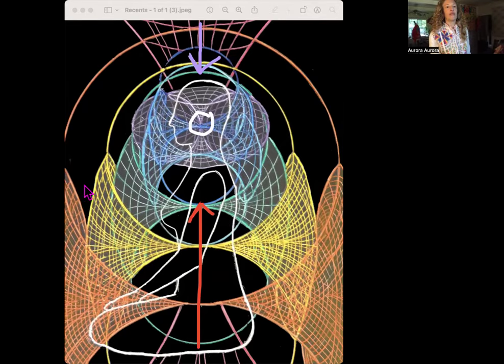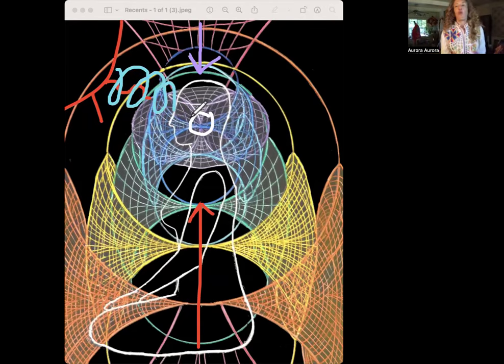2025 2 level 1 lesson 11 The Sun/Son and Energetic Anatomy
Sungazing and Magnetic field lines

 Upcoming In-Person Event: New Year's Eve FRL Dance Retreat and Celebration with Aurora in Sedona  Dec 26-Jan1 2025/26